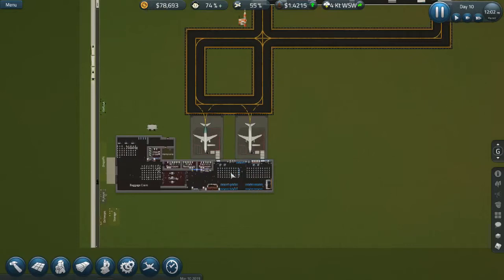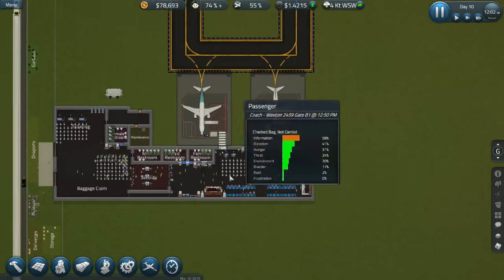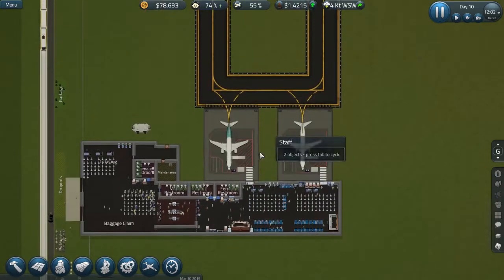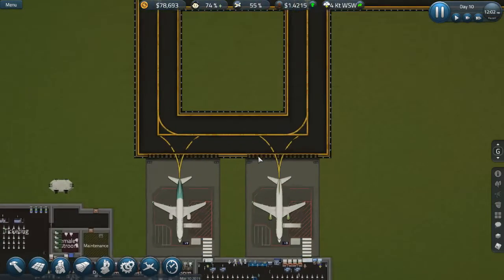Sim Airport 2019: HOW MUCH HAS CHANGED? Ep. 5: Fully Functioning Luggage System!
Sim Airport just had a MAJOR update and I wanted to see how much has changed in the game, as I loved to play it back when I got the key from developer LV Game Dev!

Build & Manage Your Airport. An International Hub or a Regional Masterpiece -- it's up to you. Buy more land to scale out, or escalators to scale up with MULTIPLE FLOORS. You're in full control in this modern business management tycoon!

Get cheap amazing games over at Humble Bundle! Games with amazing discounts, awesome game bundles and sometimes even free games! Go check it out!